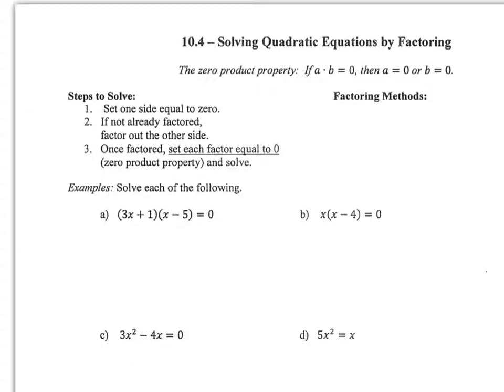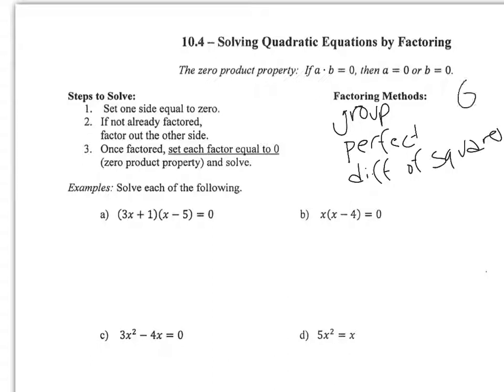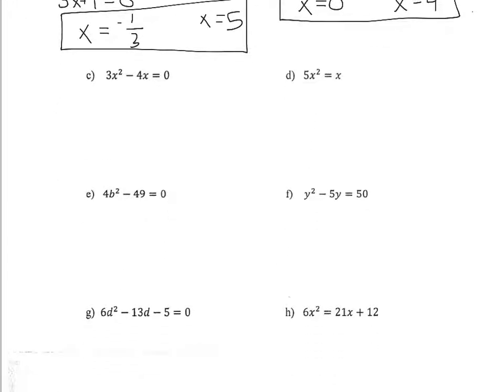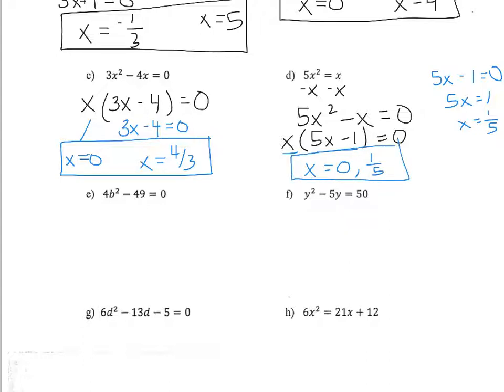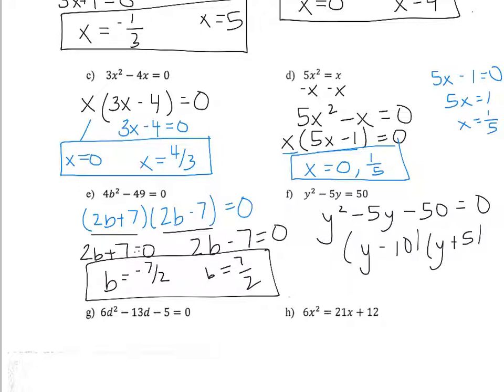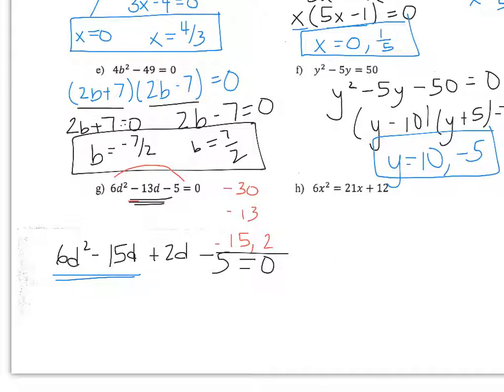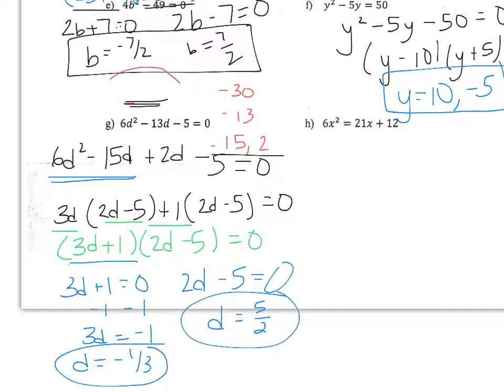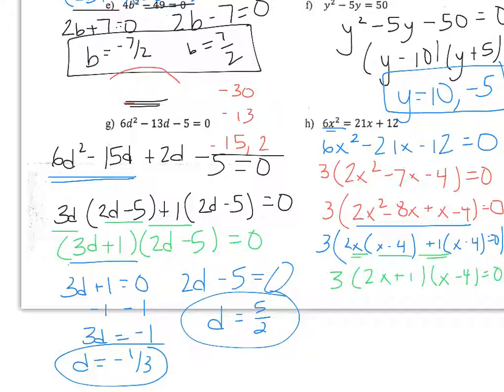Alg1 10.4 Solve Quadratics by Factoring